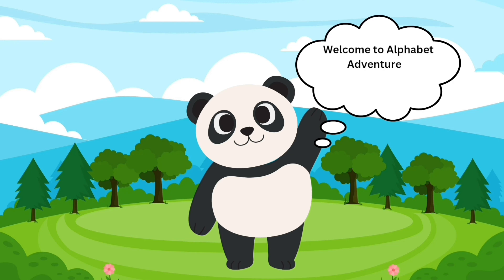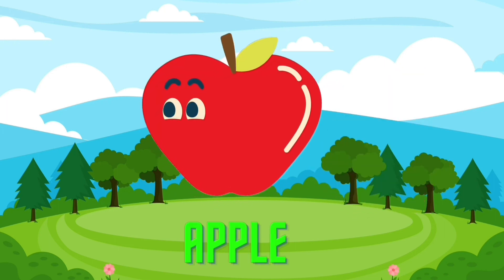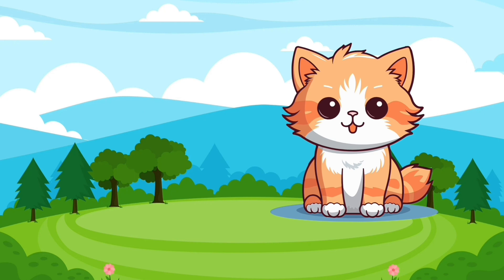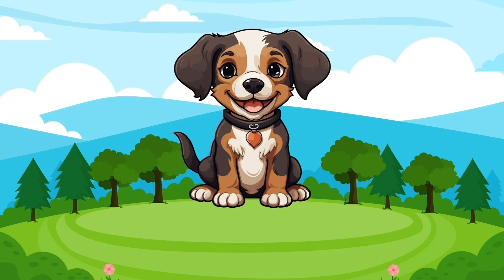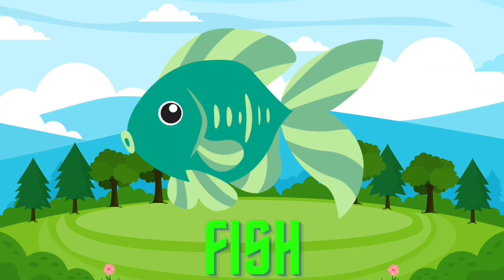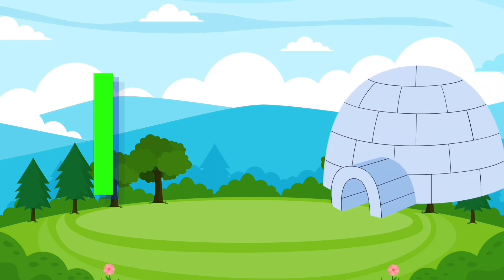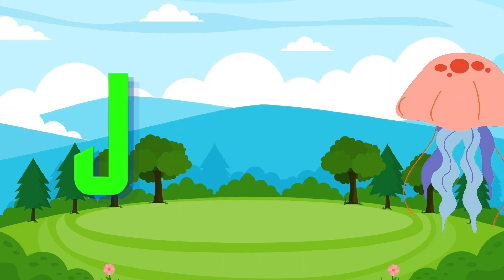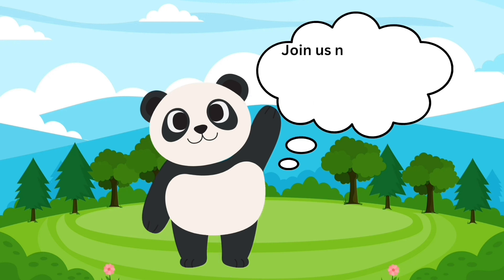Embark on Alphabet Adventures: Learning A to Z with Fun! 🚀🔤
Join us on an exciting journey through the alphabet with Alphabet Adventures! 🌟 Explore the wonders of language and learning from A to Z in this engaging and educational series designed for kids. Each episode is packed with fun activities, songs, and interactive games to help children master the alphabet while having a blast. Whether it's singing along with catchy tunes or discovering new words and sounds, Alphabet Adventures promises an enriching experience for young learners. 📚🎉